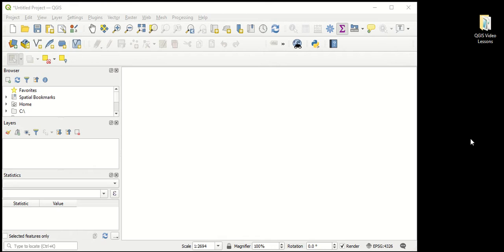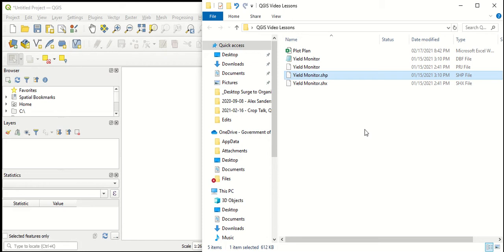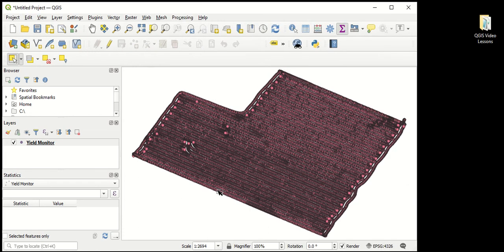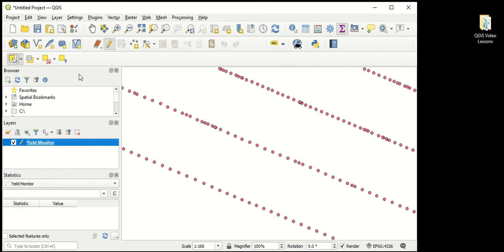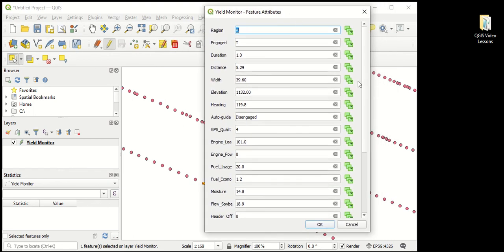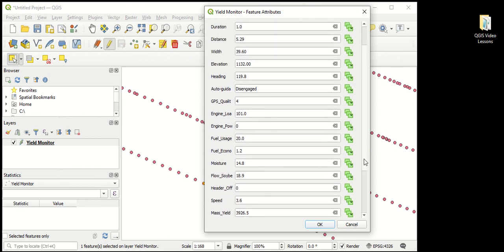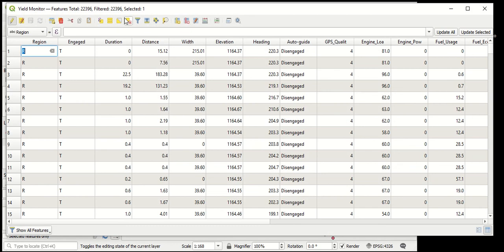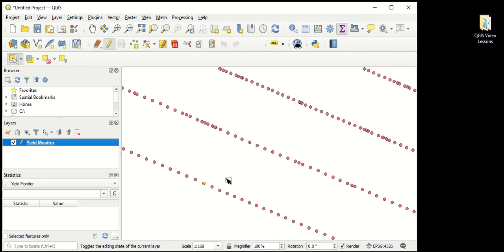Yield Monitor Analysis in QGIS 2: Reading Yield Monitor SHP Files into QGIS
The first step in summarizing yield monitor data is to read your yield monitor SHP file into QGIS. This requires pulling data from your combine monitor, uploading it to your monitor’s software program (or another that can read your monitor’s file format) and exporting data from individual fields as SHP files for analysis into QGIS.

All Videos in This Series:
Yield Monitor Analysis in QGIS 1: Accessing and Using QGIS for Analyzing Combine Yield Monitor Data
Yield Monitor Analysis in QGIS 6: Adding Plot Stake or Plot Boundary Coordinate Points in QGIS